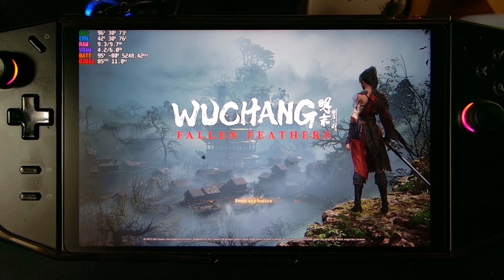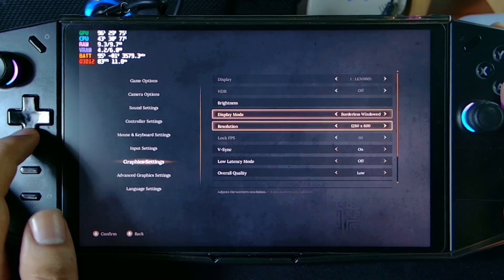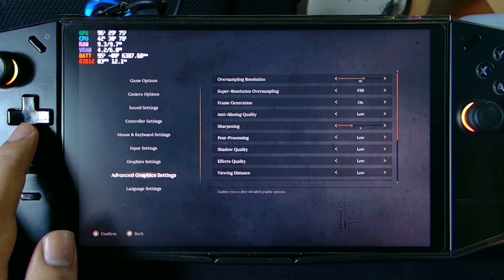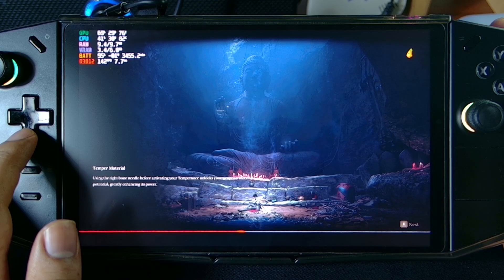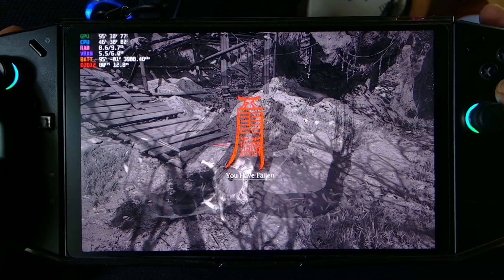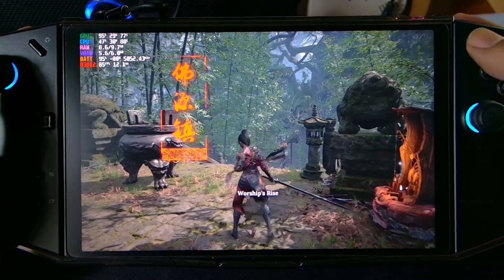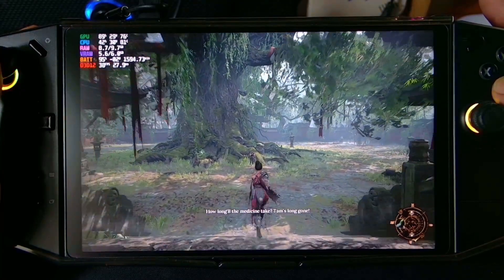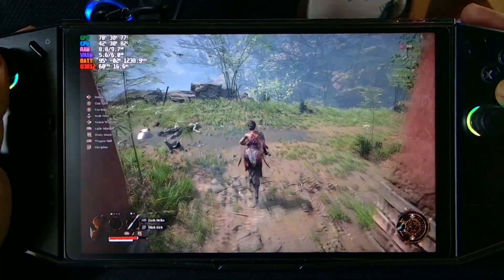Wuchang Fallen Feathers Legion Go | Gameplay and Optimize Settings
Here's a quick gameplay & Settings and how it performs on Legion Go